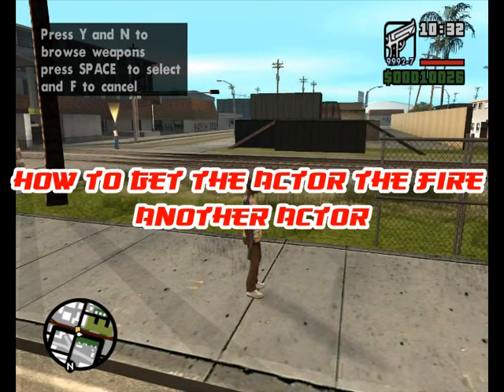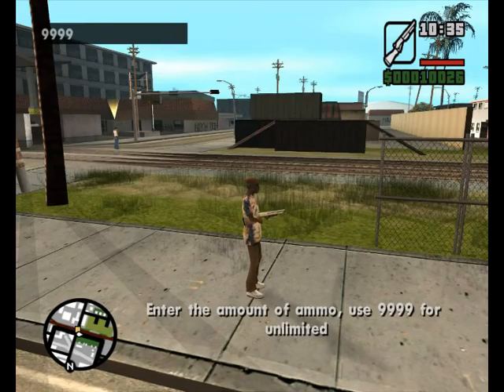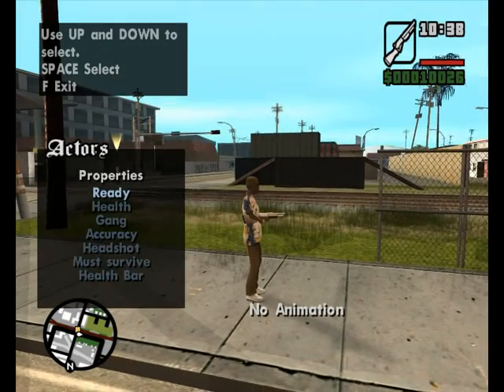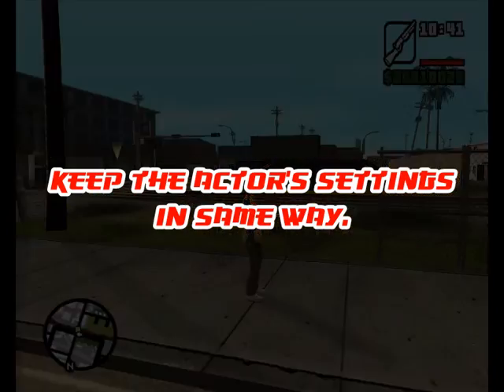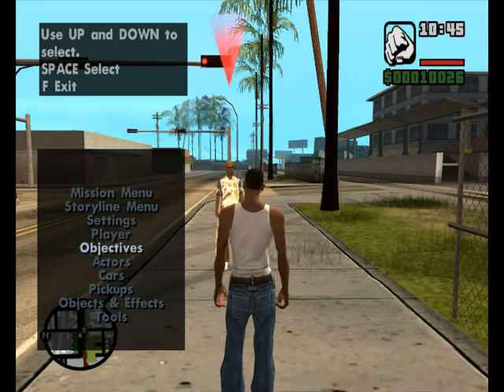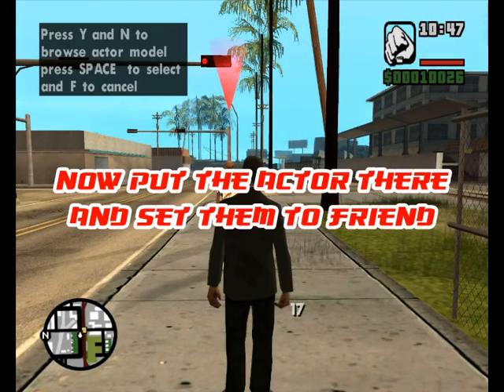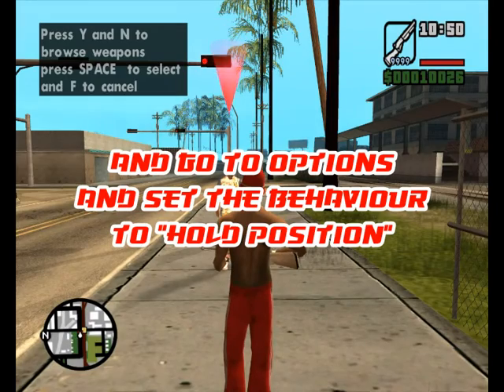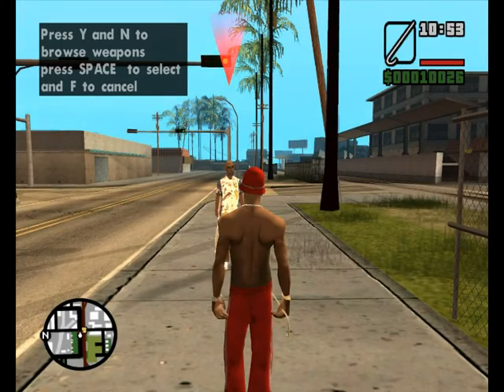GTA San Andreas DYOM ~ Tutorial How To Get The Actor to Shoot Another Actor during Cutscenes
If you want the enemy actor to shoot another friend actor all you got to do is to set the friendly actor to hold position and unarmed.